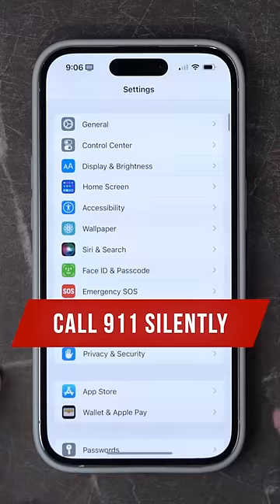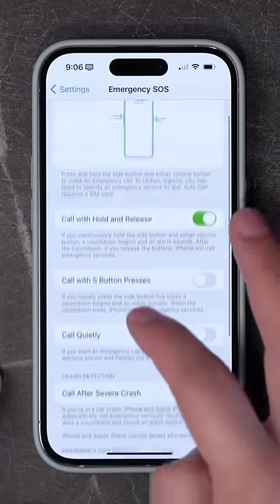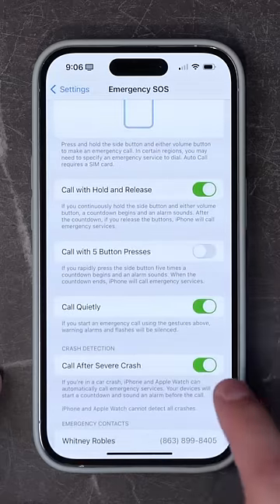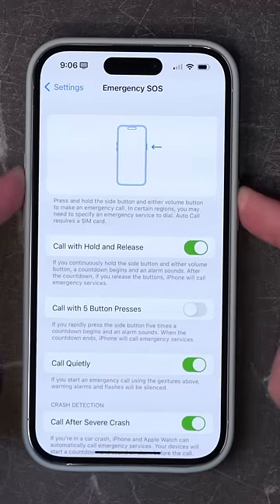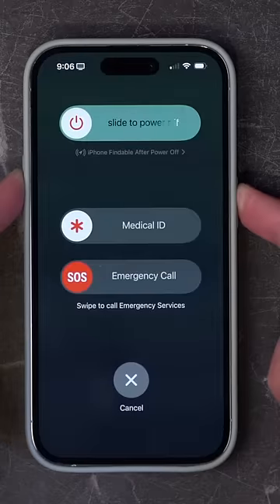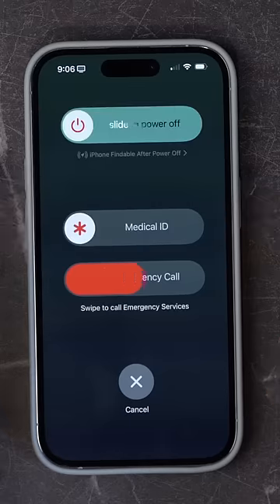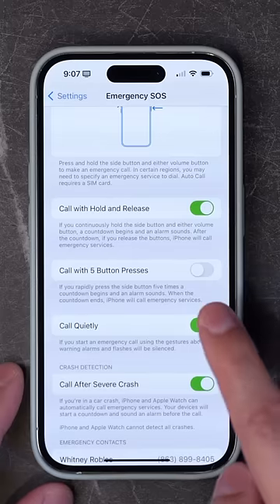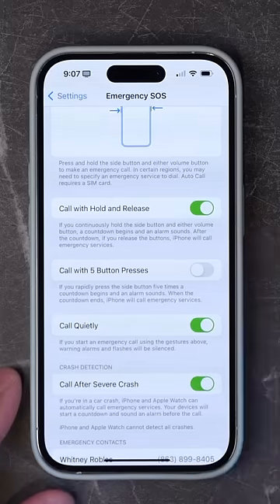Call 911 Silently and Without Looking